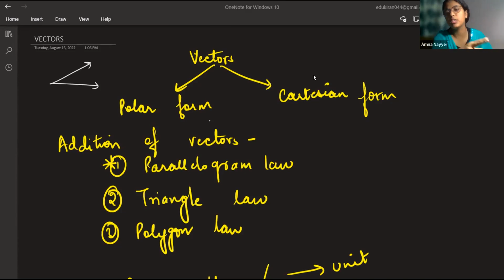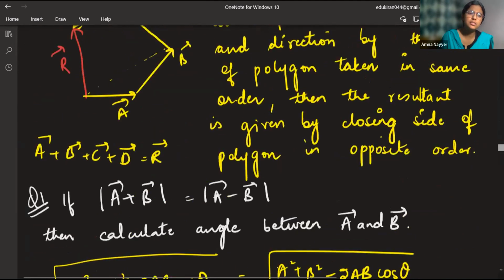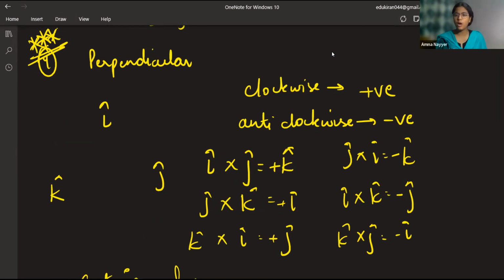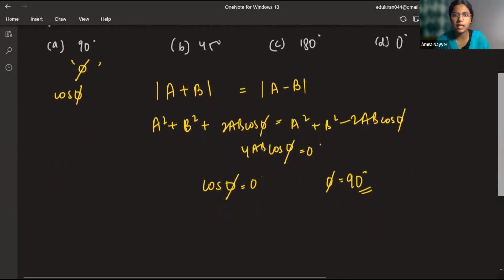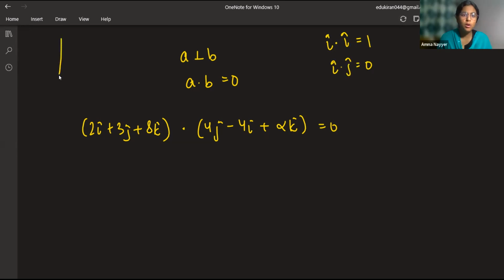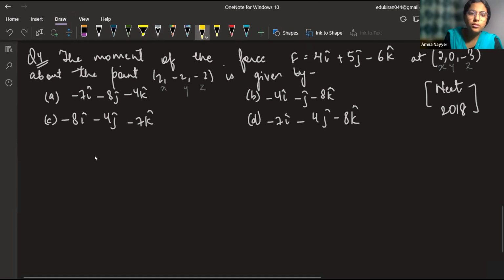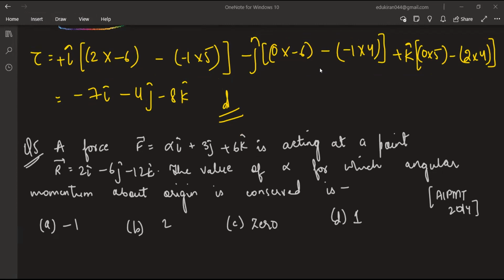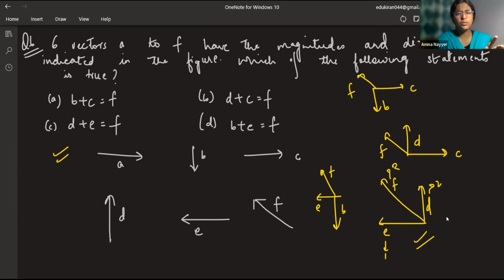Learnivio | Vectors | NEET Crash Course | 2 23-03-2023